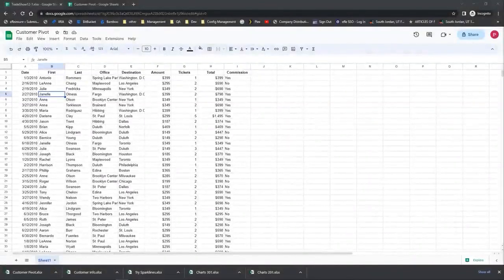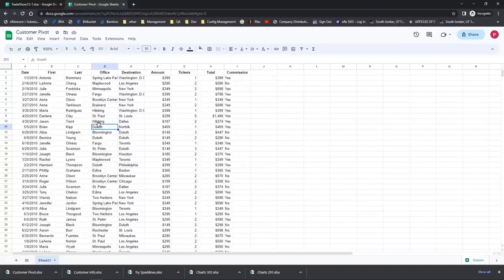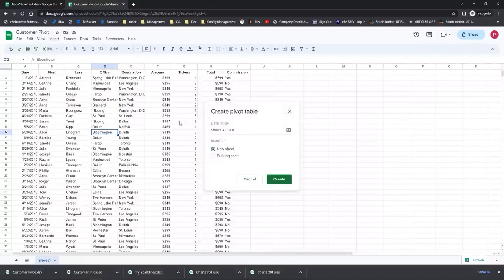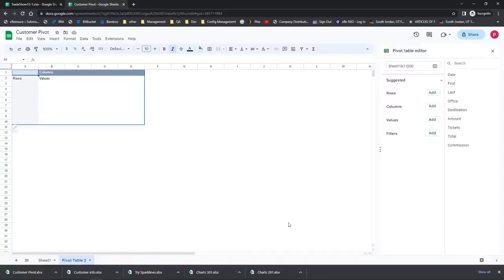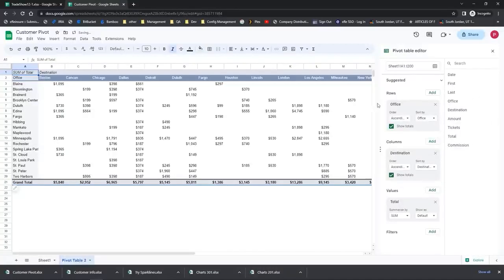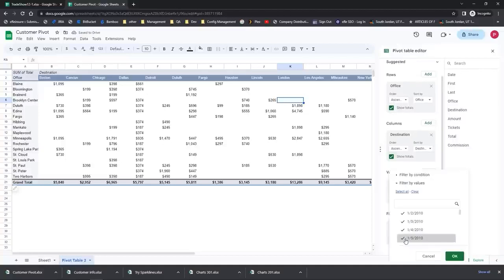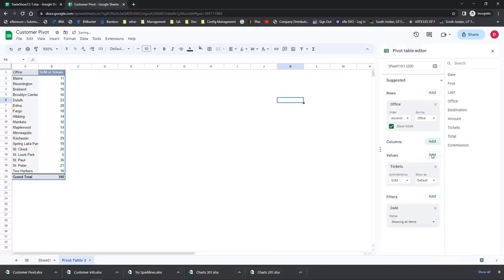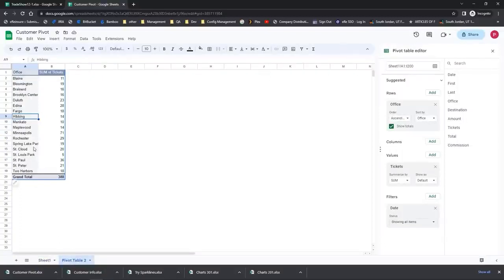Pivot Tables Google Sheet - How to use Pivot Tables in Google Sheet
In this video you will learn how to use Pivot Tables in Google Sheet